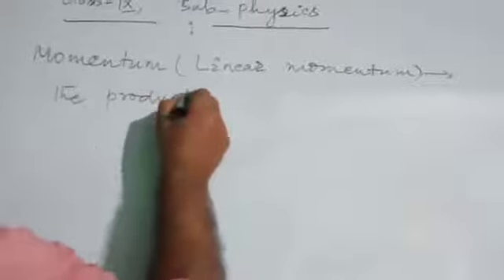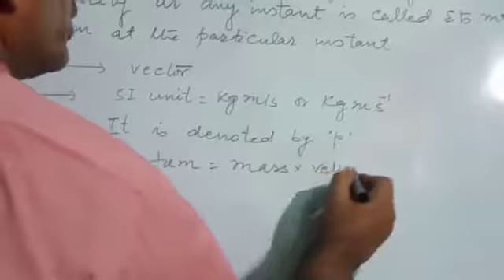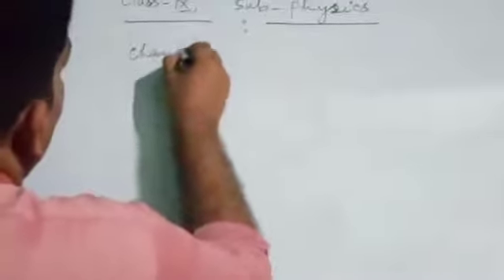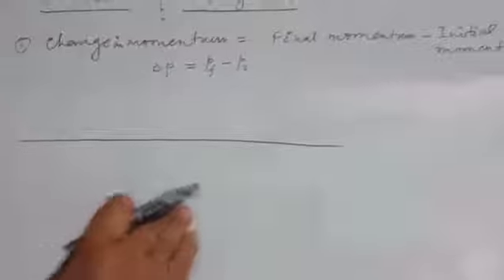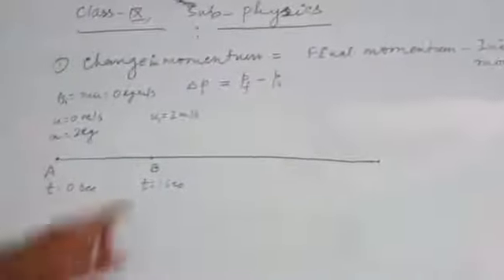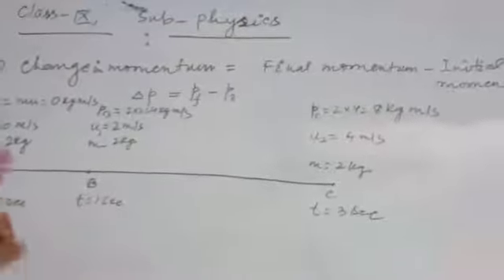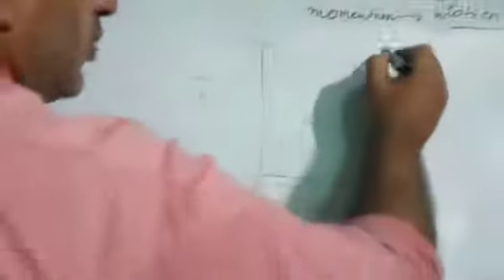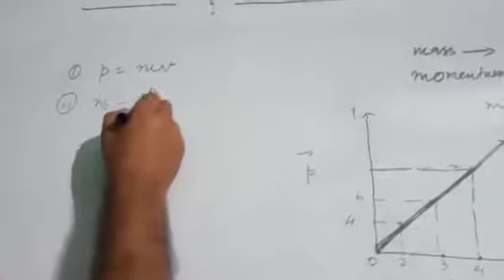Lecture_32_Class 9 ( Science Physics )